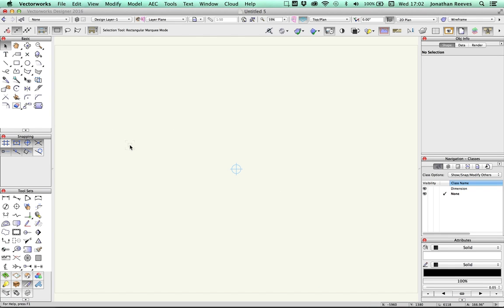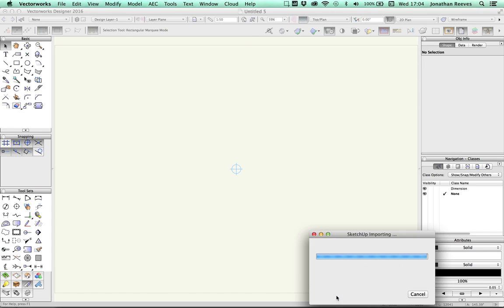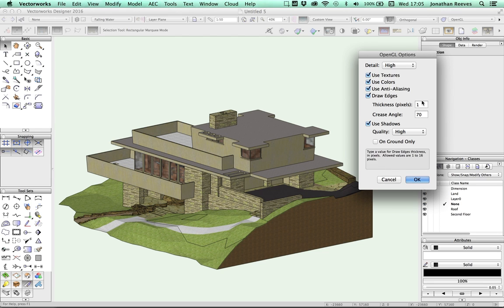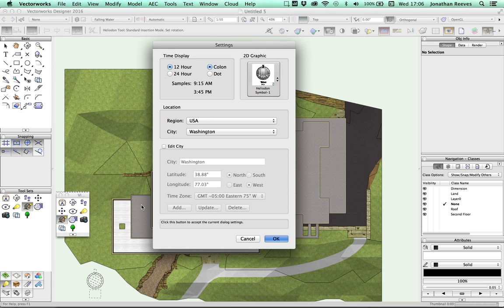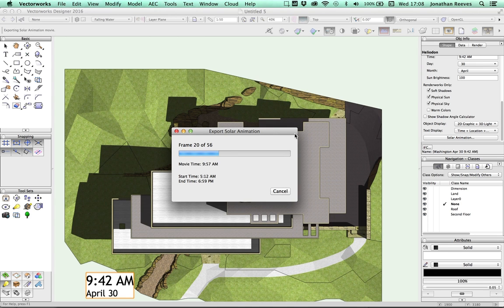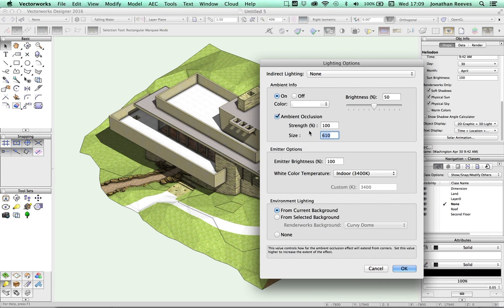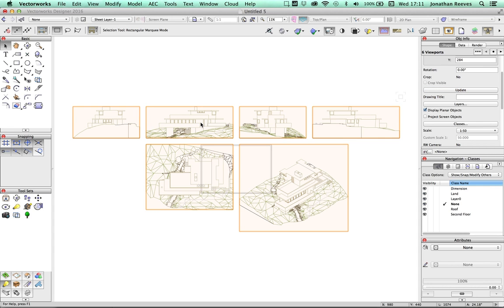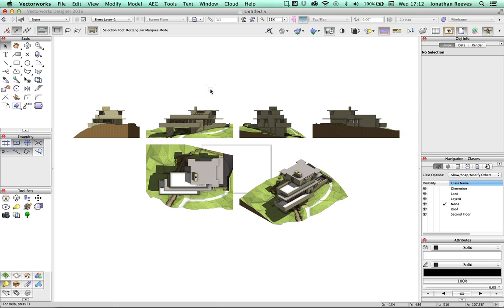SketchUp​ to Vectorworks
How to import SketchUp models into Vectorworks, and render them using Renderworks to create compelling presentations directly inside Vectorworks using sheets and viewports.